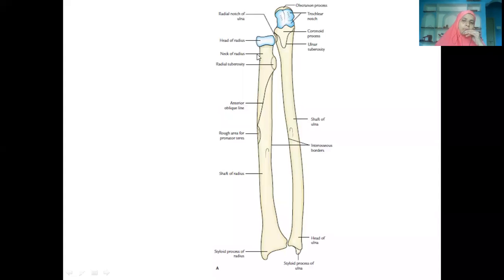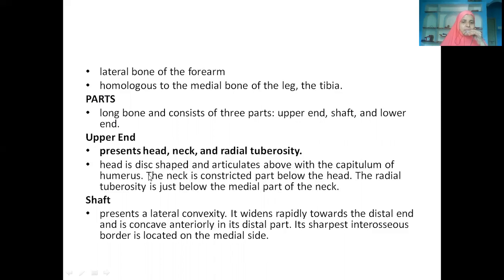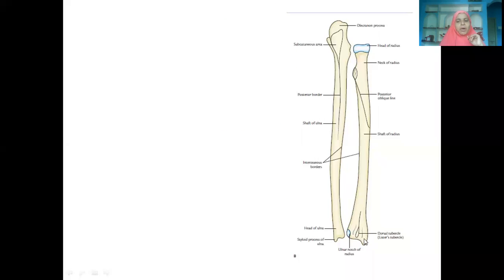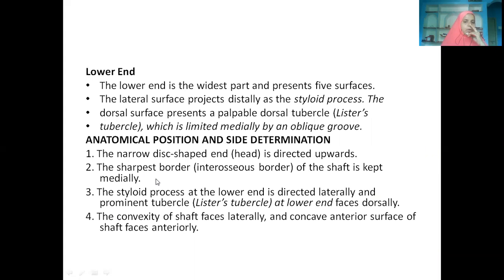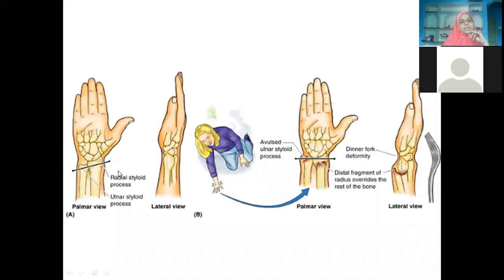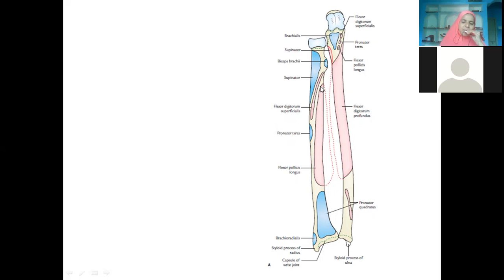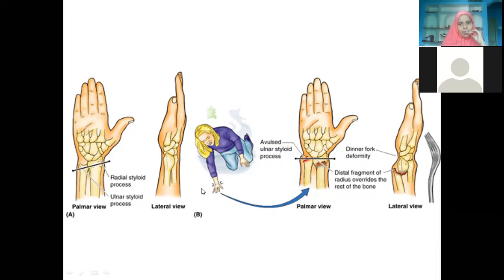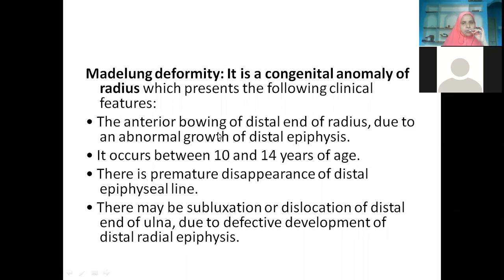Radius Osteology Anatomy Dr Shabana lectures